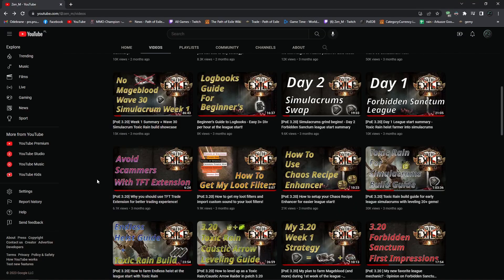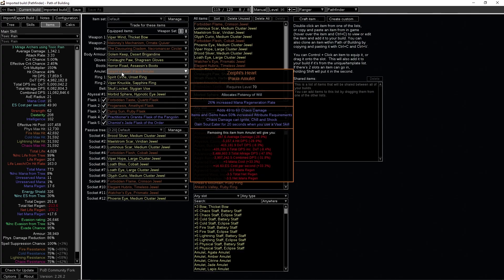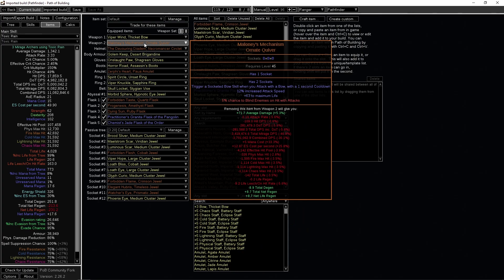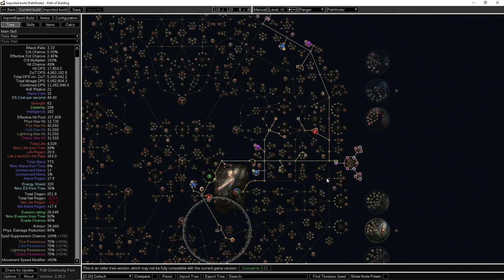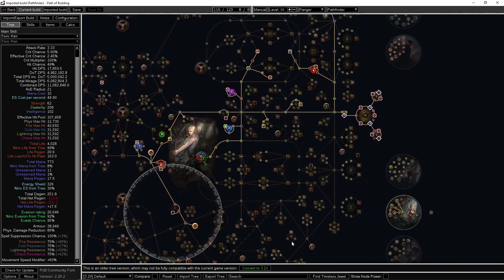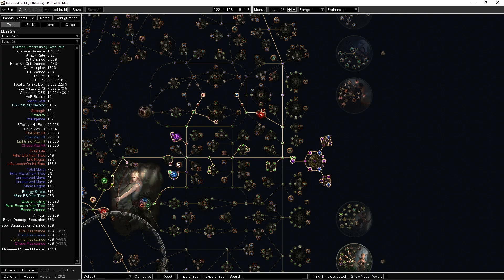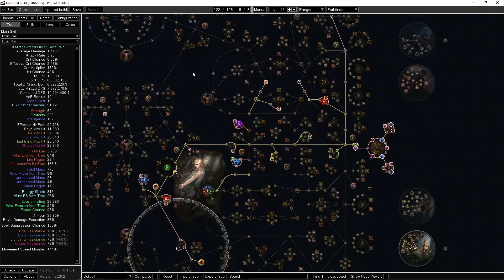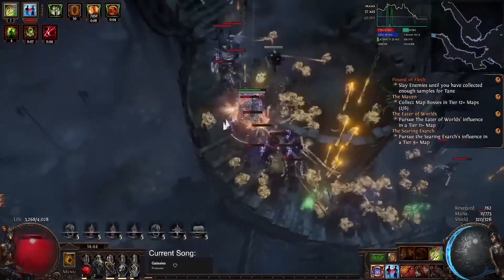[3.21] Toxic Rain Pathfinder for Simulacrums and Logbooks Build Guide Update for 3.21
0:00 Intro
1:45 Zerphi's Heart
3:13 Quiver choice
3:39 Aura Setup
4:03 Main 6 link
4:49 Spell Suppression
5:27 Ascendancy
6:16 Flasks
8:11 Bow
8:28 Cluster Jewels
8:54 Changes in 3.21
17:47 Cheaper Version
21:07 Strategy Changes